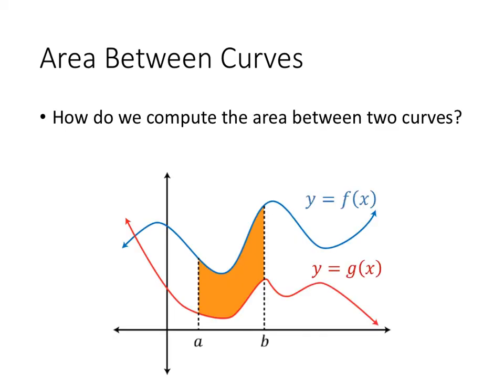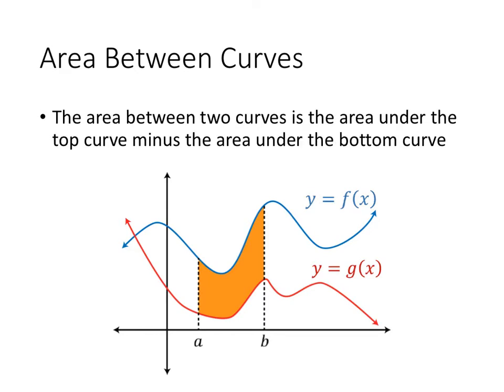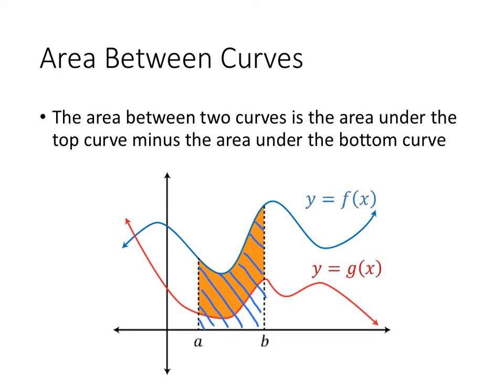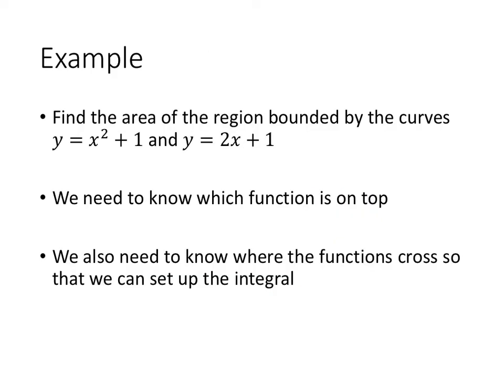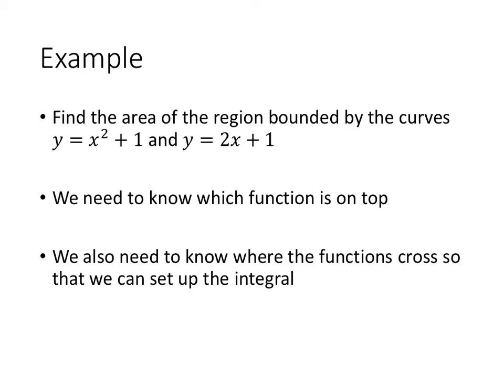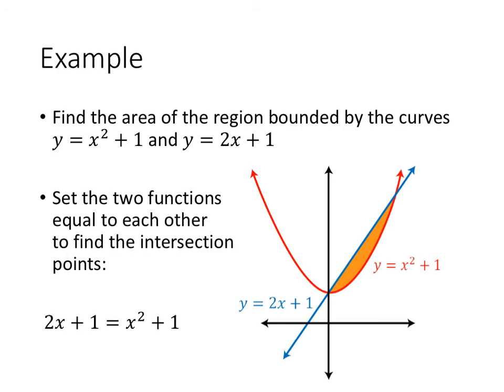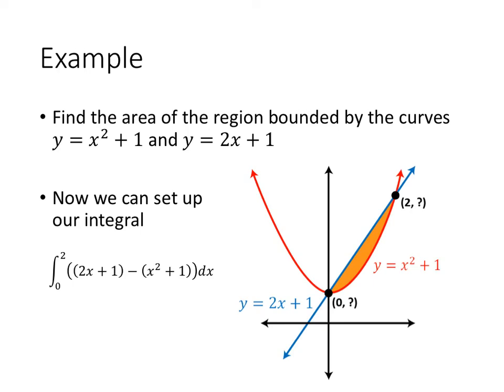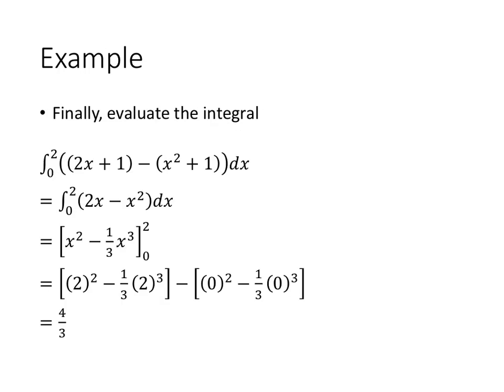Calculus: Area Between Two Curves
In this video, we discuss how to compute the area between two curves.